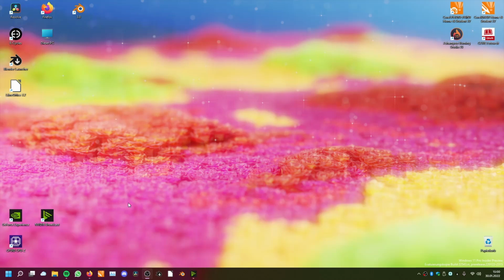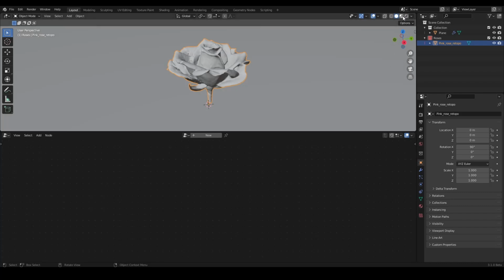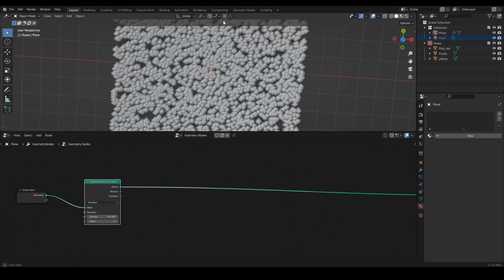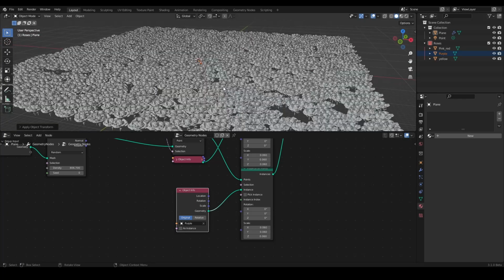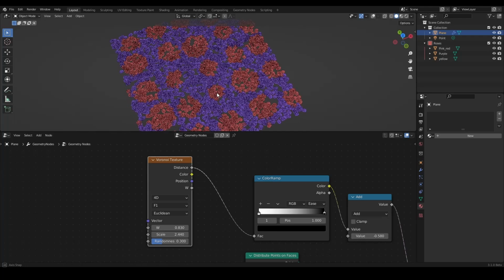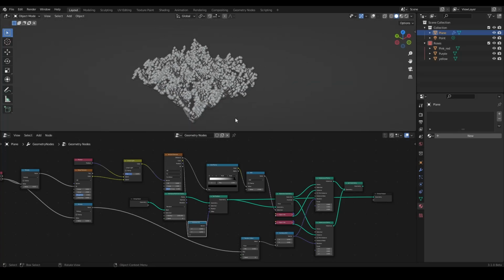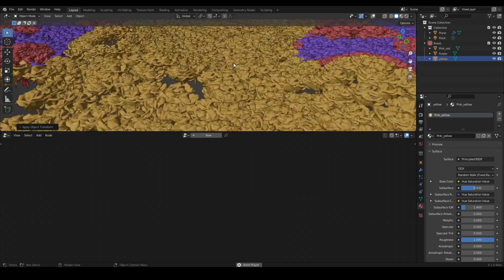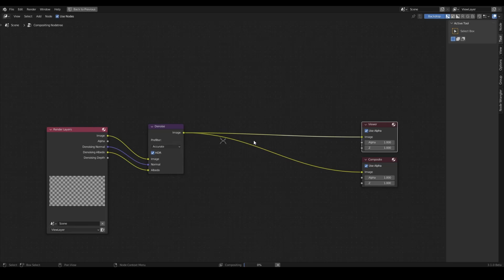Encanto Flower Paterns in Geometry Nodes - Blender 3.1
In this video, we will be making a Disney-inspired flower pattern in Geometry Nodes in Blender 3.1. I saw this cool effect in the music video of "Encanto - What else can I do?", and I thought, we can do something similar in Geometry Nodes. And here we are.
You can get the polished .blend file with more options and features on my Gumroad:

For a fast and free overview of the newest builds, you can use the great Blender Launcher: